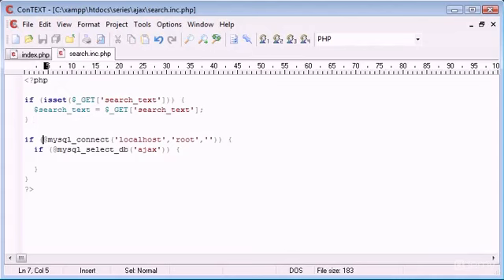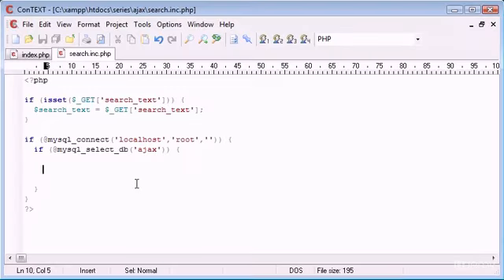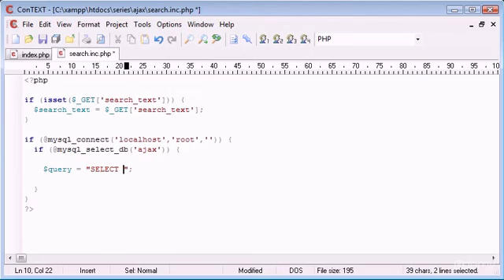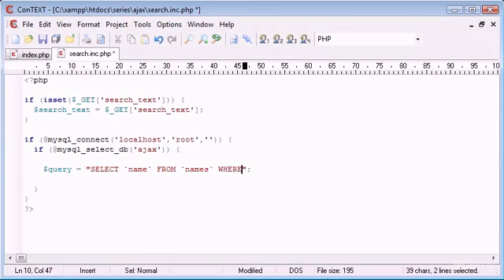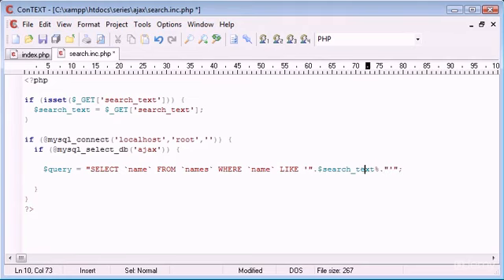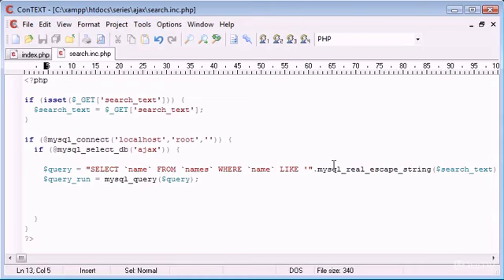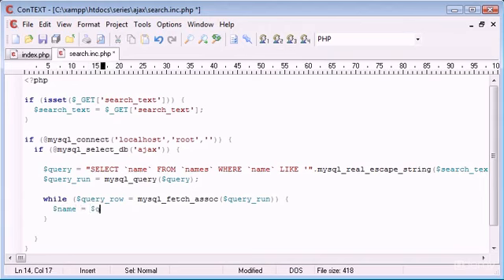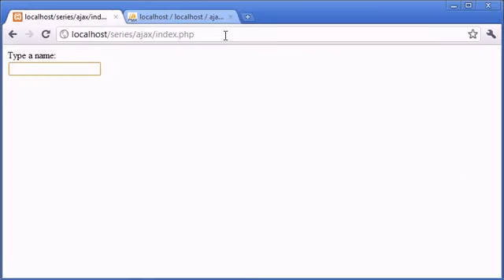178 Auto Suggest Application Part 4